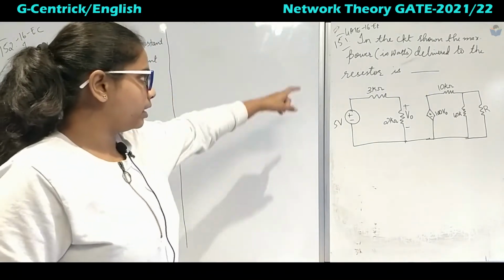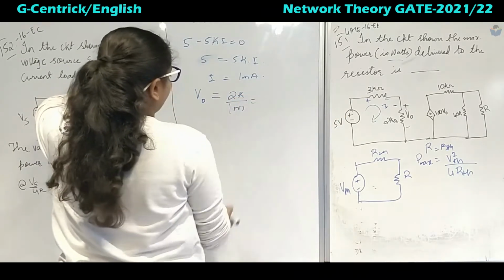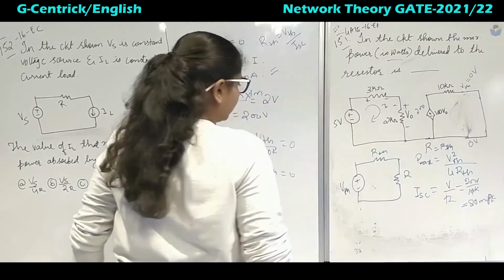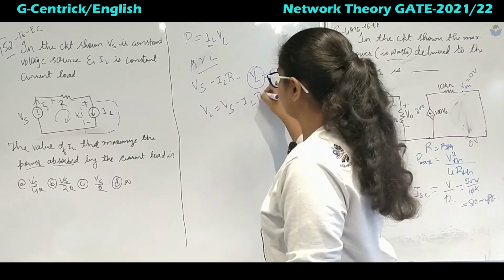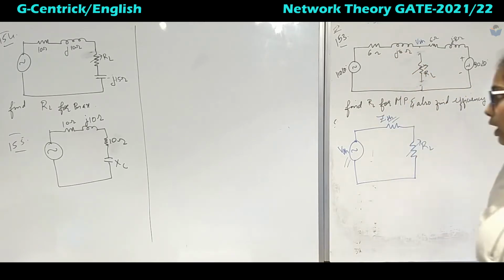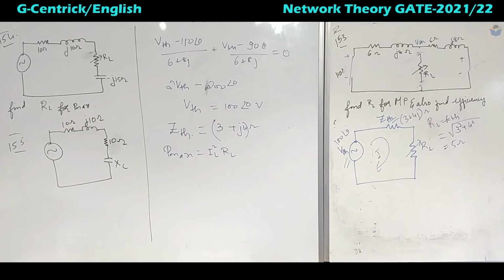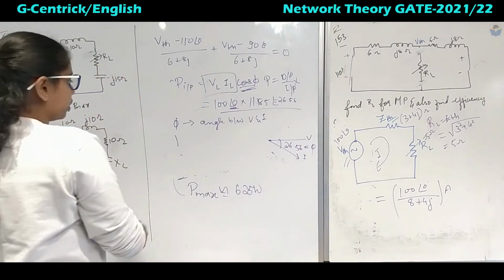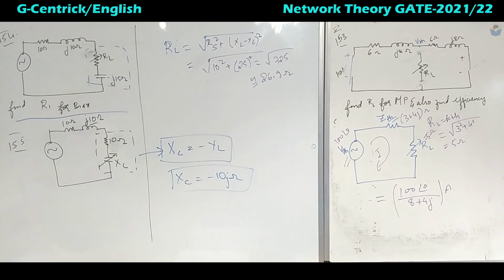Lec 71 MPT Questions Part-2 || Network Theory || English Version || GATE